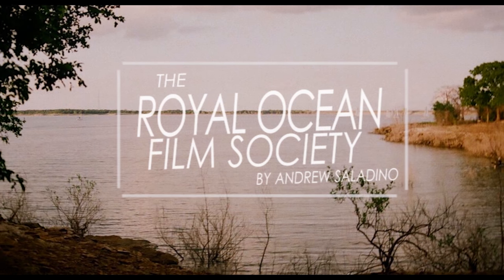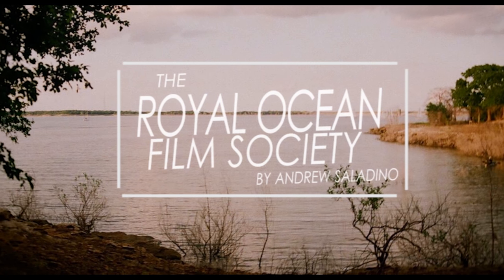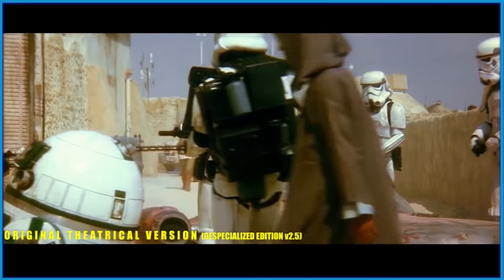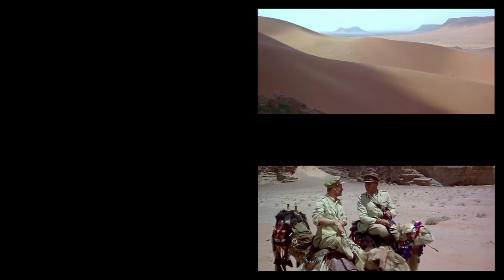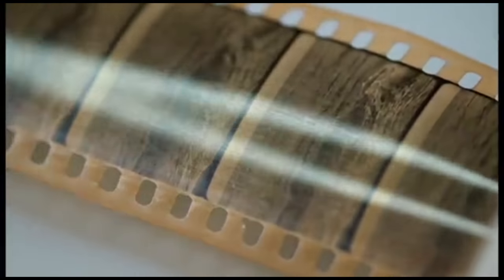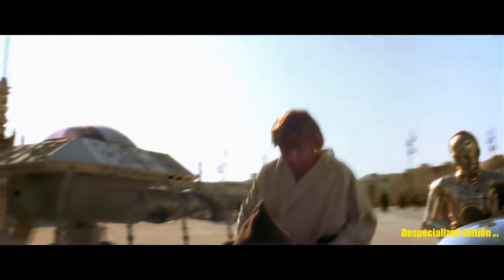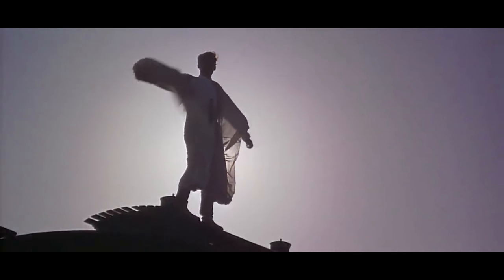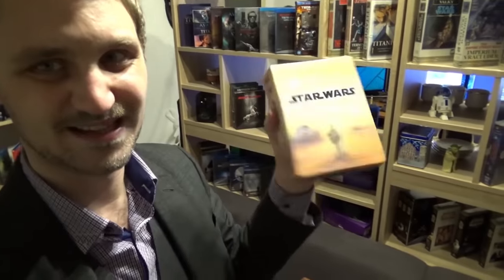The Unsung Heroes of Cinema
You've probably heard the statistic that nearly half of all films produced before 1950 are entirely lost, and that's only one of the many reasons that proper restoration and preservation is so important. Let's dive in and take a look at three different films all in different stages of the restoration process, plus take a look at how film restoration as a whole has evolved and continues to evolve in an increasingly digital world.

Sources-

The Race to Save the Films We Love by Manohla Dargis